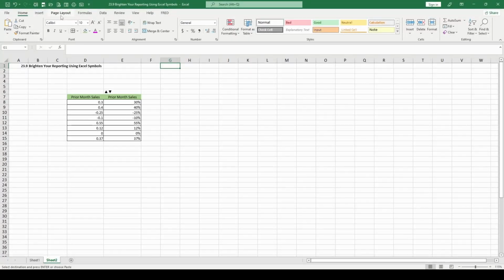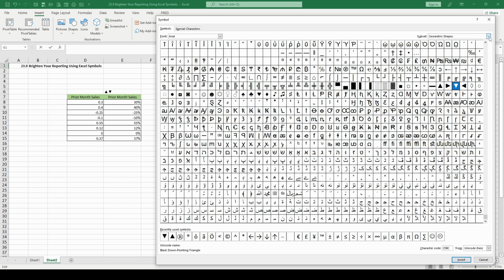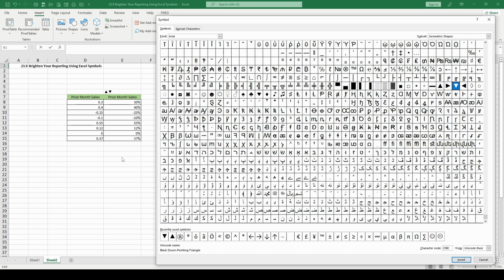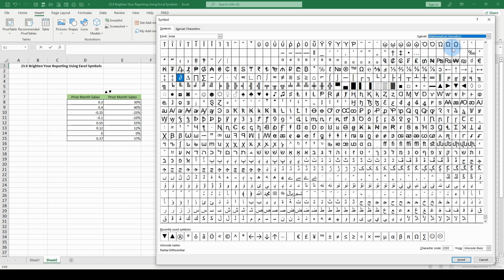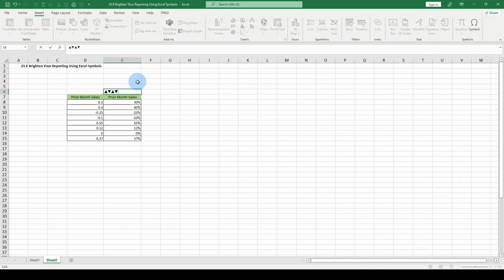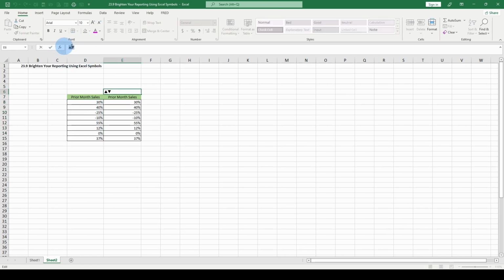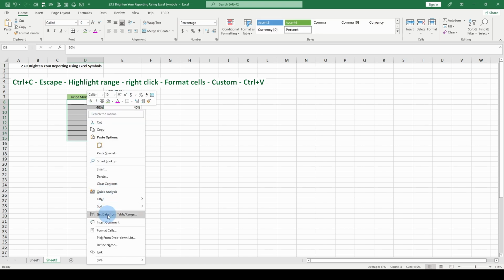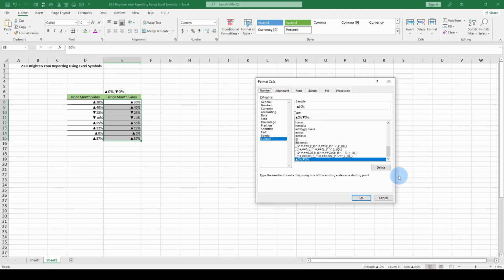How to Make Excel Reports Look Professional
Want to make your Excel reports pop without overwhelming your audience? Discover how symbols can transform dull spreadsheets into visually engaging presentations.

Learn how to enhance your Microsoft Excel reports in the Brighten Your Reporting Using Excel Symbols course.

By incorporating symbols, which you can easily find and insert from the Insert tab or copy from other sources, you can give your reports a visually appealing and engaging touch.

Whether it's for highlighting important points or adding a touch of creativity, symbols can make your reports more captivating and enjoyable to read. Give it a try and bring life to your reports!